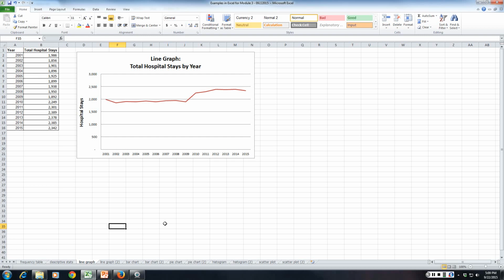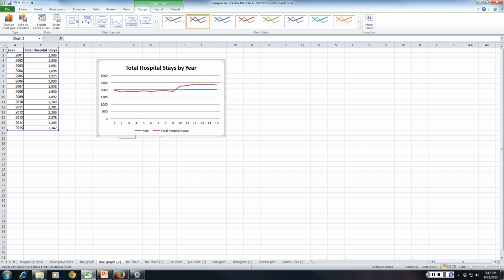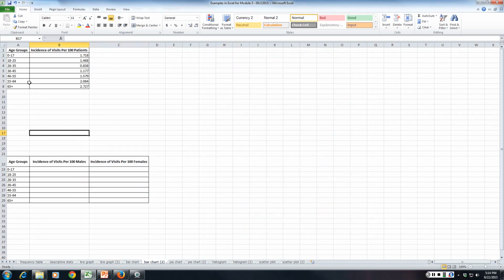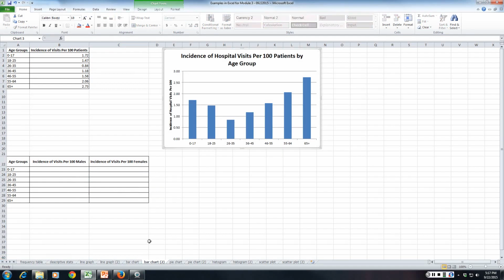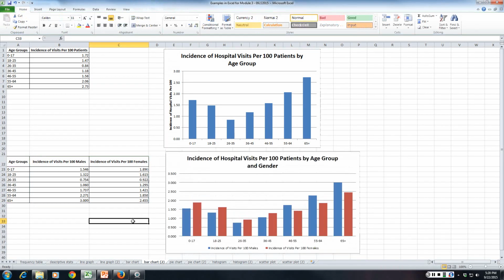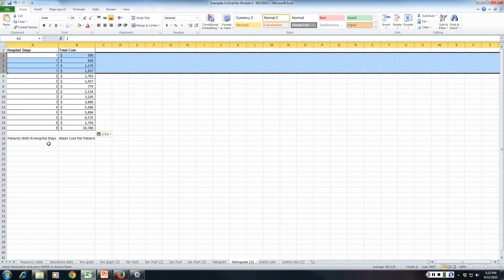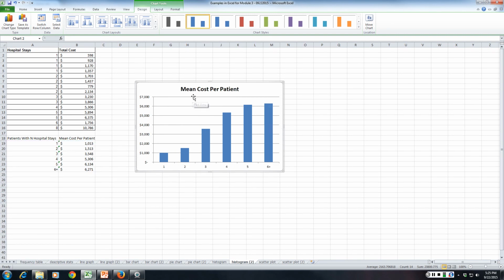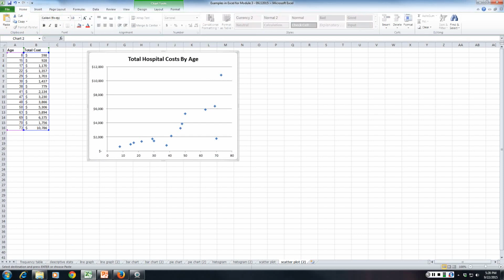HMP 5190 - Module 3 - Tutorial 2 (Graphs)